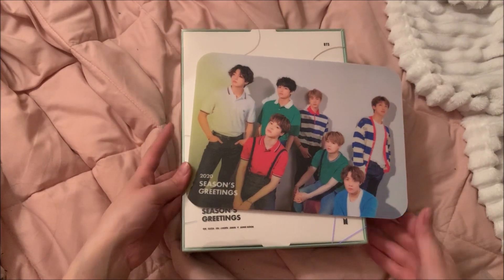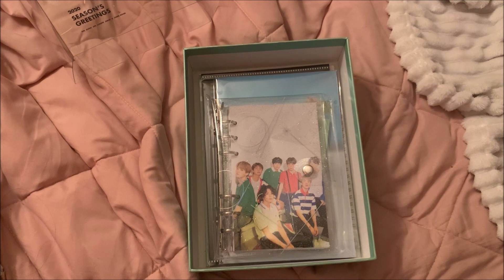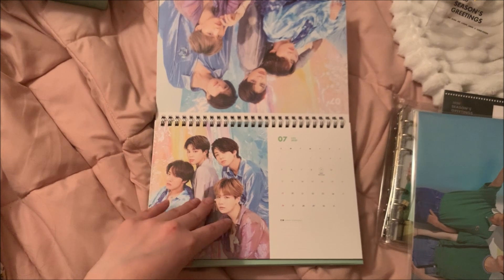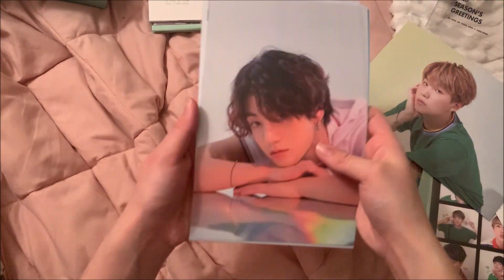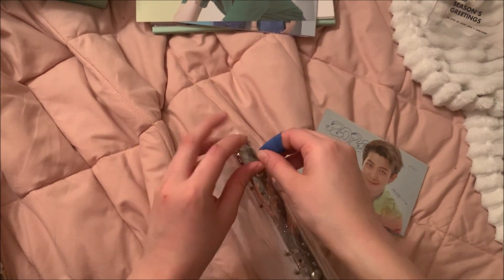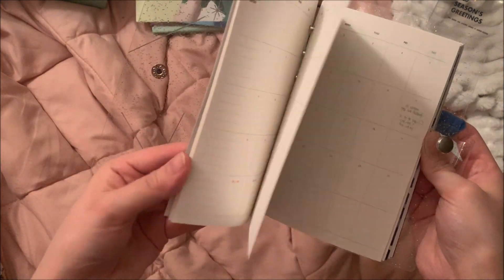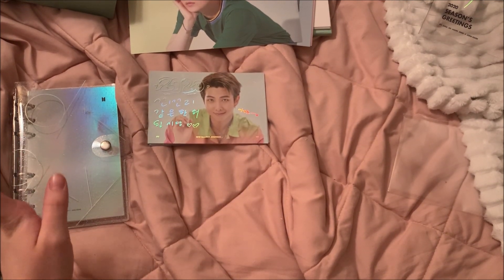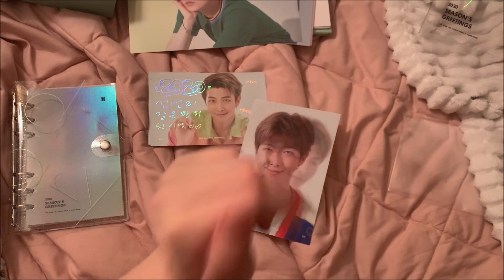Unboxing my BTS 2020 Season's Greetings [+ customizing it!] 🤩🤩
i am genuinely so inlove with this and cant wait to use it this year! ALSO- a very sweet carat in the Philippines  was able to help me purchase the SVT season's greetings! thanks so much Sophia!
Unboxings Coming Soon:

📦 = Shipped

- Carat Bong ver 2 📦
- WayV Take Over the Moon x2 📦
- Monsta X All About Luv Shownu ver
- Seventeen 2020 Season's Greetings
- B of You Phase One: You 📦
- Twice's Feel Special Monograph